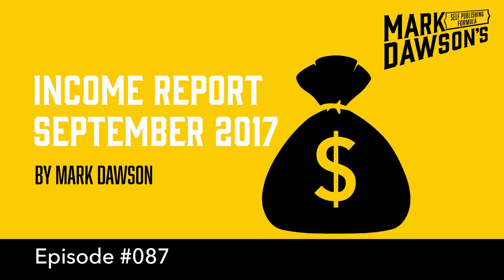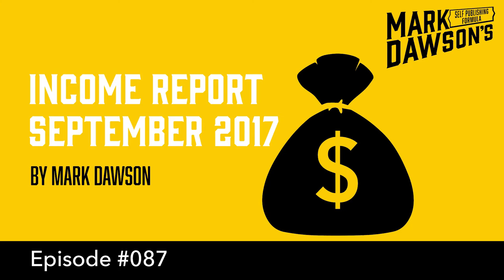Mark Dawson Income Report - September 2017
Get shownotes and more at selfpublishingformula.com